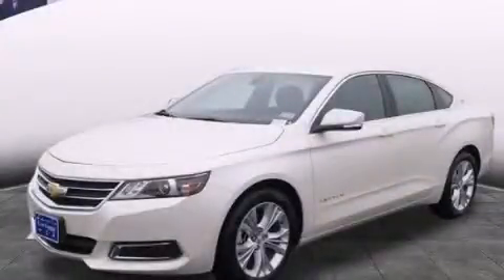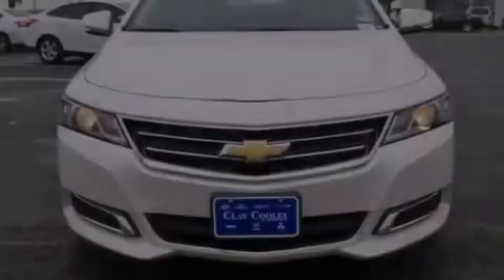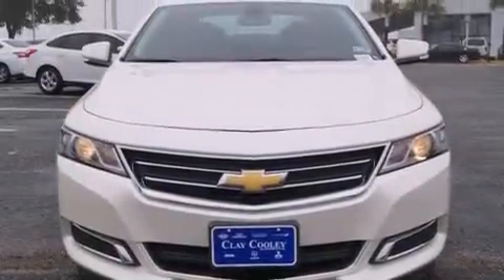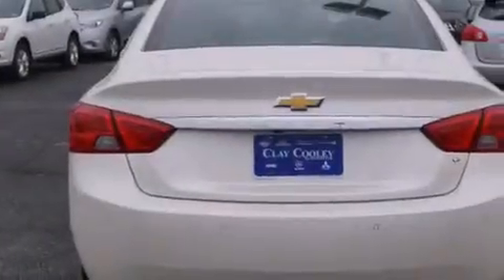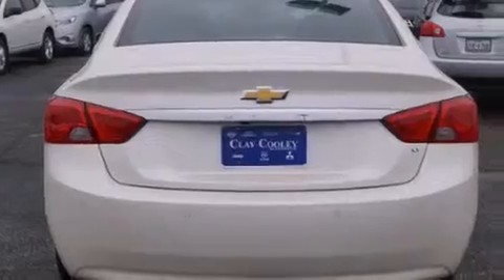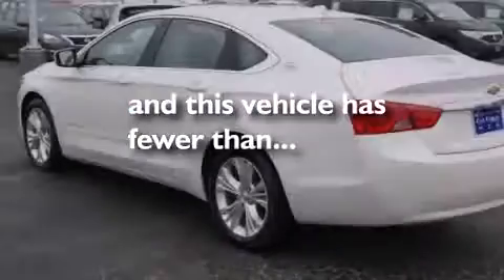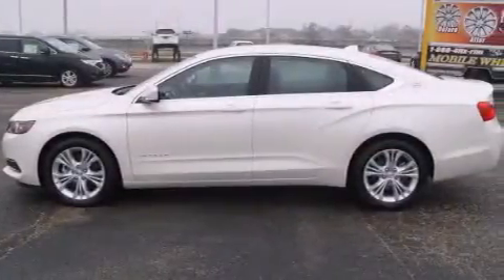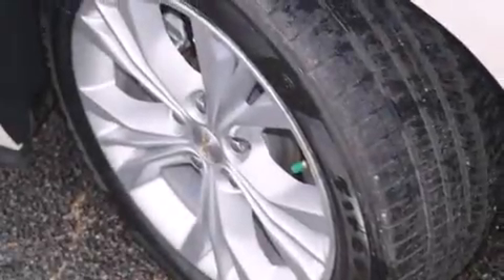2014 Chevrolet Impala Arlington TX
We've been honored to serve the Dallas TX area , we promise that your experience at our dealership will exceed your expectations ! Year : 2014 Make : Chevrolet Model : Impala Engine : Ecotec 2.5L DOHC 4-Cyl DI Engine Trans . : Automatic Exterior : White Miles : 17,275 Interior : Black Clay Cooley - Nissan 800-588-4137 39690 LBJ FREEWAY Dallas , TX 75237 Preowned 2014 Chevrolet Impala Dallas TX